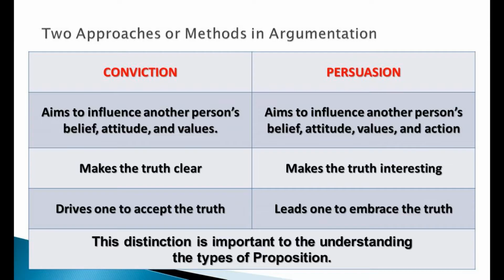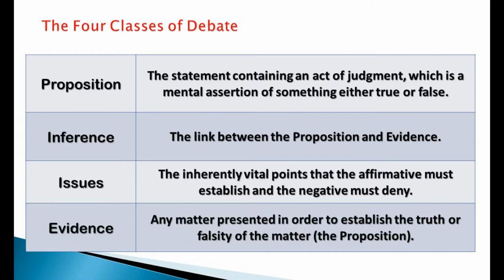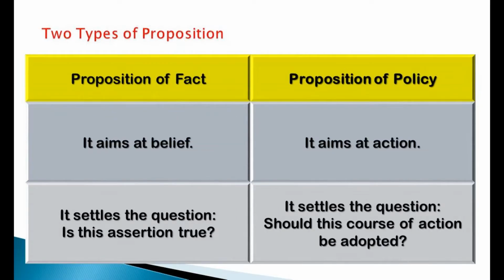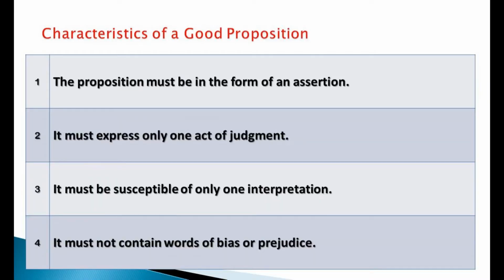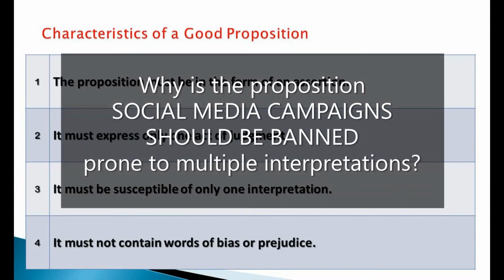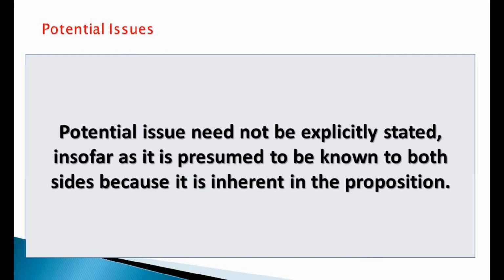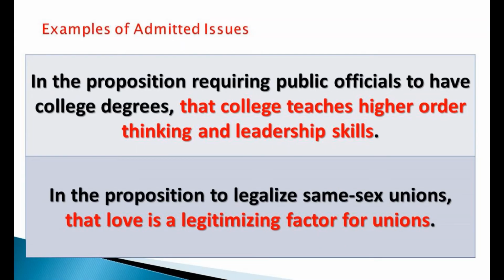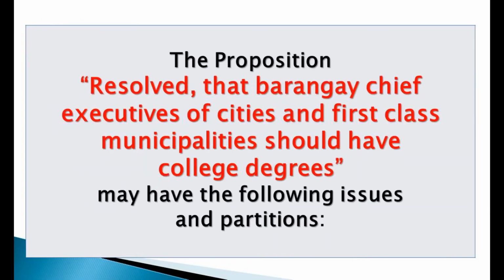STASIS OF DEBATE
Explains briefly the elements of debate as well as the three stasis or points of arguments in debate.
For instructional and learning purposes only.